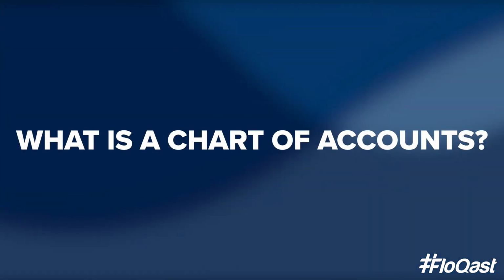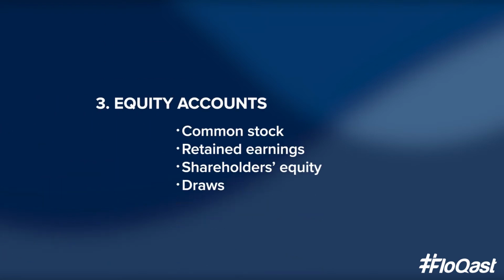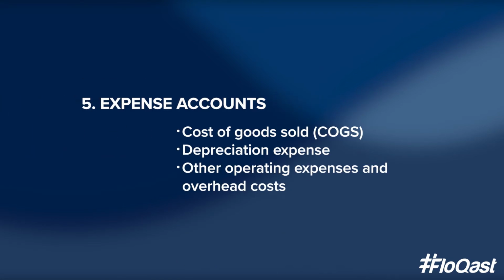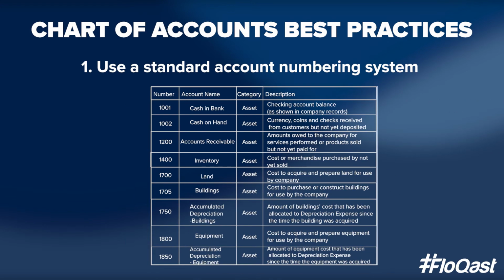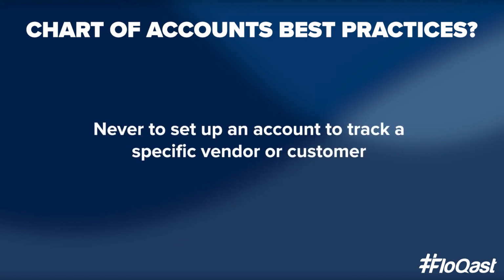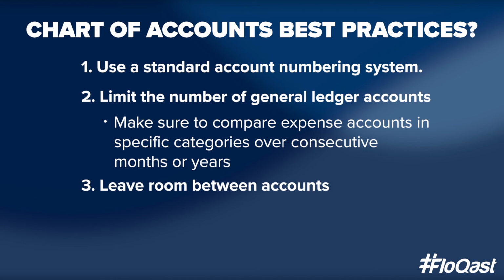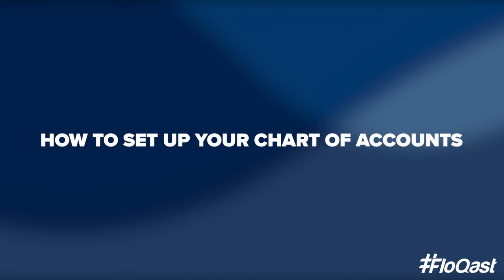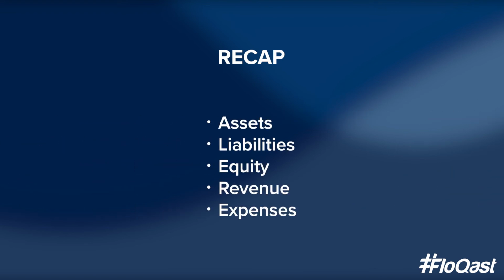What is Chart of Accounts (COA)? | FloQast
0:00 Introduction
0:22 What is Chart of Accounts & its importance ?
0:30 Examples of Chart of Accounts
0:38 What are the types of Chart of Accounts
04:34 Recap

For more information and a free, downloadable chart of accounts template, download FloQast's Complete Guide to Chart of Accounts for the Small and Medium Business

What is a chart of accounts?
So what exactly is a chart of accounts?
Basically, a chart of accounts, or COA, lists all the financial accounts in a company’s general ledger, also known as the “GL.” The list includes an account number, account name, and a short description of the type of transactions recorded in specific accounts.
A chart of accounts is usually grouped into five categories that correspond to the structure of a business’s financial statements. Those account types are:
Asset accounts
bank accounts, cash on hand, accounts receivables, fixed assets, and inventory
Liability accounts
current liabilities such as accounts payable, credit card payables, accrued liabilities, and customer deposits, and long-term liabilities like notes payable
Equity accounts
Common stock, retained earnings, shareholders’ equity, and draws
Income or Revenue accounts
sales and interest income
Expense accounts
Cost of goods sold (COGS), depreciation expense, and other operating expenses and overhead costs
Why is a chart of accounts important?
A chart of accounts is designed to provide an overview of an organization’s general ledger and help categorize every financial transaction a company makes. It assists management with reporting and decision-making and is also critical for meeting regulatory demands.
Each of the accounts in your chart of accounts shows up in your financial statements, and the chart of accounts helps direct where they will appear — whether they should be balance sheet accounts or income statement accounts, and how they appear on the statement of cash flows.
If you don’t set up your chart of accounts properly, your financial statements will be full of errors and misinformation.
Chart of Accounts Best Practices
Again, the goal of a chart of accounts is to provide an accurate representation of a company’s overall financial health. These best practices can help.
Use a standard account numbering system
Account numbers aren’t always required, but numbering your accounts can help control the order of accounts as they appear in your company’s financial statements and make your financial statements easier to decipher and more actionable.
Most companies choose to use this common chart of accounts numbering system:

Limit the number of general ledger accounts
One of the most common mistakes businesses make with their chart of accounts is having too many accounts. Unfortunately, this can actually limit the usefulness of a company’s financial statements.
When analyzing the financial statements, you may want to compare expense accounts in certain categories over consecutive months or years. This can be difficult if there are too many accounts since there’s a good chance the same type of expenditures appear in more than one account.
For example, without an organized chart of accounts, you might record your monthly accounting software subscription payment to Dues and Subscriptions one month, Office Expenses another month, and Computer Expenses another month. This kind of inconsistency leads to inaccurate budgets and useless prior period comparisons.
A good rule of thumb is never to set up an account to track a specific vendor or customer because you want to be able to use accounts across multiple vendors and customers. For example, if you purchase office supplies for your business, don’t set up different accounts for Quill, Office Depot, Staples and Uline. Instead, just set up an account called Office Supplies and record all purchases of office supplies to that account. If you later need to know how much you spent with each vendor, you can run a vendor report to get the level of detail you need.
Leave room between accounts
When setting up your chart of accounts, make sure different accounts are a few numbers apart from each other. For example, you might assign 1010 to your business checking account and 1020 to Petty Cash. This way, you have room to add more accounts as your company grows without losing the effective organization of preexisting accounts.
How to set up your chart of accounts
Most accounting software, including Quickbooks and Xero, comes preset with a chart of accounts because the chart of accounts can be similar across like businesses. Templates are also readily available for download online.
These templates can be a useful starting point, but your chart of accounts should be unique to your business.